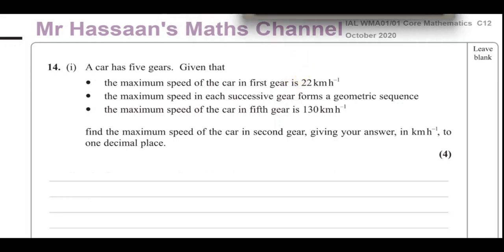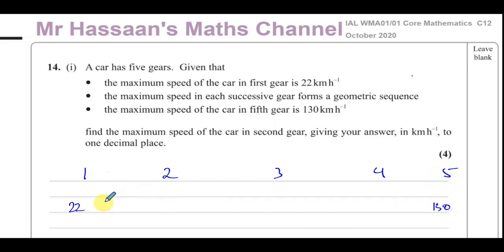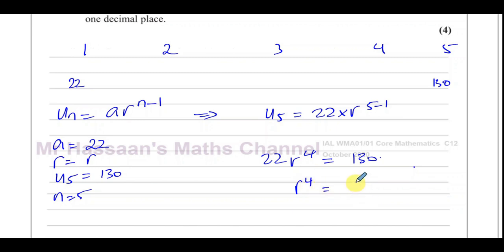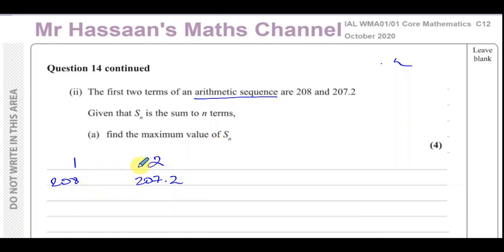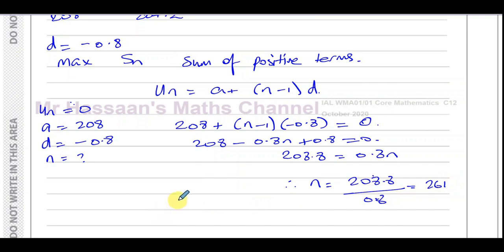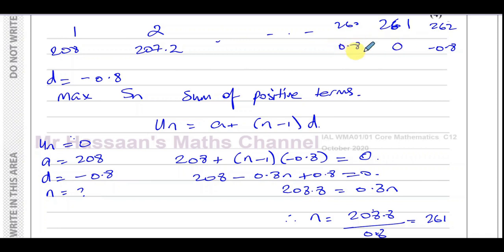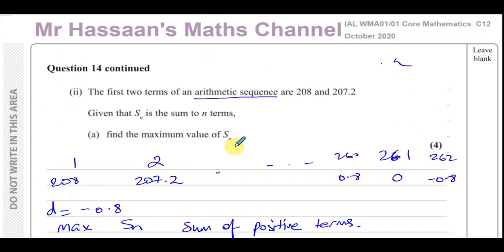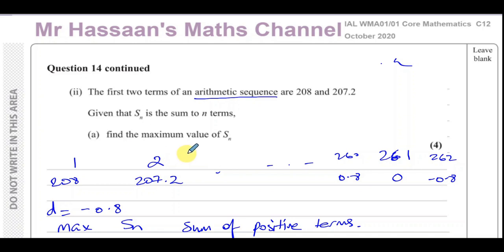[P2] C12, (IAL), WMA01/01, October 2020, Q14, Geometric & Arithmetic Series